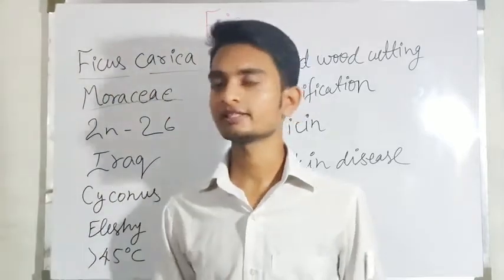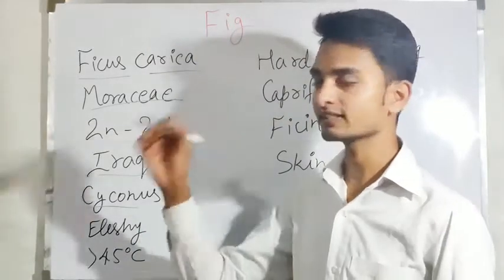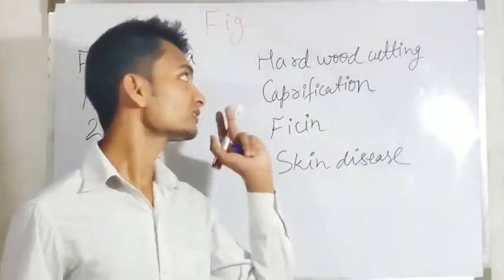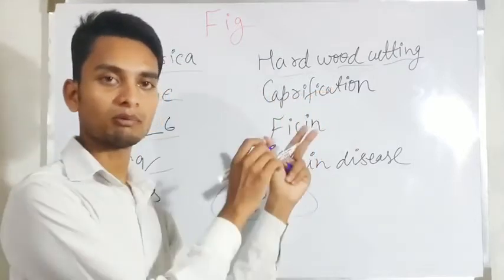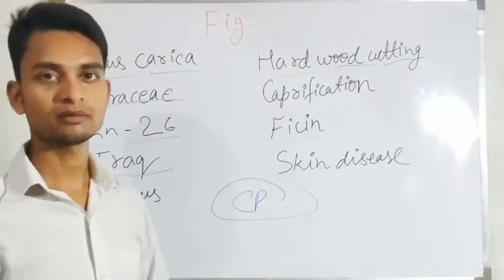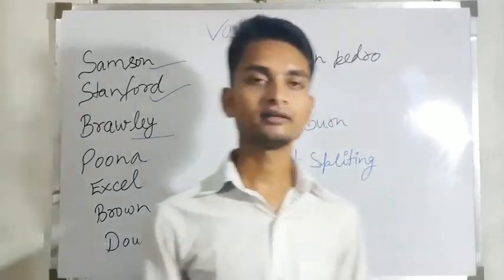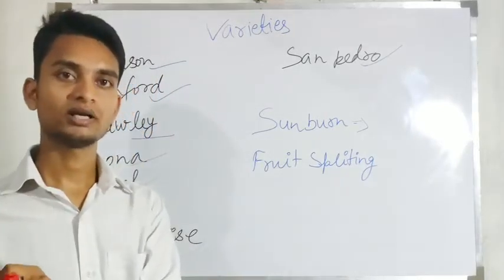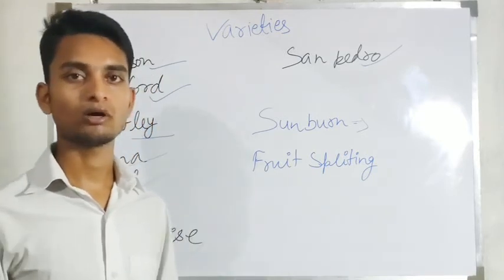LECTURE 27/TOPIC - FIG CULTIVATION/IMPORTANT CLASS OF HORTICULTURE/अंजीर की खेती/BY - MANISH SIR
*कृषि मूलंम जगत सर्वम*
ऑनलाइन एग्रीकल्चर क्लासेस में आप सभी का स्वागत है।
Batches Available for- UPPCS राज्य कृषि सेवा सम्मिलित परीक्षा – 2020-21 M.Sc(Ag), ICAR AO/AFO UPCATET,BHU,BAU,AMU,JRF & other agriculture Competitive Exam.– 2021
 बने रहिए हमारे online agriculture classes Manish sir और उनके टीम के साथ। आपको पूरा से पूरा सहायता किया जायेगा। किसी को भी कहीं से भी दिक्कत हो रही हो तो कमेंट या लाइव आने पर पूछ सकते हैं।

 हमारे व्हाट्सएप  से जुड़ने के लिए नीचे दिए गए लिंक या नंबर  पर क्लिक करें।
 टेलीग्राम चैनल को ज्वाइन करने के लिए नीचे दिए गए लिंक पर अवश्य क्लिक करें।
जिससे कृषि से संबंधित सभी जानकारियां आसानी से मिल जाएगी।
🌹🌷🎋🍃 हम कृषि विशेषज्ञ बनाते हैं 🌞🌻🌼🌾💐
 जिससे वह भी अपना पढ़ाई करके कृषि शिक्षा से भरपूर हो जायें।
🐚🌾💐 पिछले साल कुछ महत्वपूर्ण पेपर मिल जाएगा।
  TELEGRAM ---🏆 ONLINE AGRICULTURE CLASSES🏆
Batches Available for- M.Sc(Ag), UPCATET,BHU,BAU,AMU,JRF & other agriculture Competitive Exam.

 जिसमें आपको प्रत्येक दिन महत्वपूर्ण क्वेश्चन तैयार होंगे। आप सभी हमारे इस चैनल के माध्यम से जल्द ही जुडें।
कृषि से संबंधित किसी भी परीक्षा को आसानी से सफल प्रयास पा सकते हैं।
ICAR BHU UPCATET IBPS AFO UPSSSC (PET) IFFCO KRIBHCO JRF SRF CANESUPERVISOR TGT PGT NSC TA  TECHNICAL ASSISTANT OF AGRICULTURE, OTHER AGRICULTURE COMAPATATIVE EXAMS HELPFUL Etc. में पूछे गए पिछले वर्ष के प्रश्न तथा उनके उत्तर इस वीडियो में सम्मिलित है।

UPACTET- 2021
MANISH KUMAR NISHAD
CSA UNIVERSITY KANPUR

धन्यवाद!